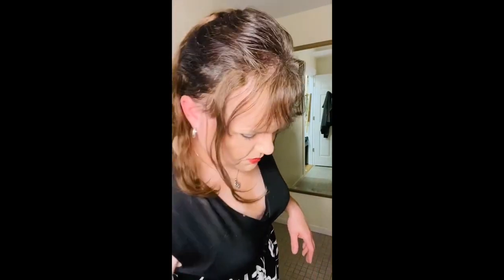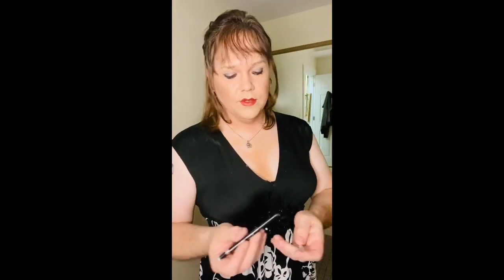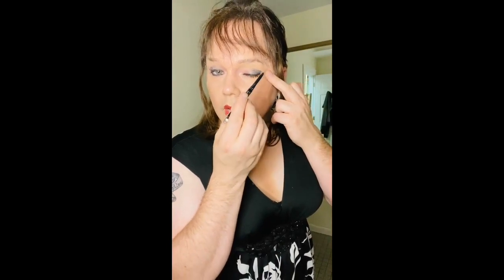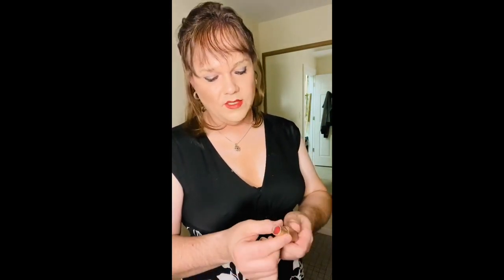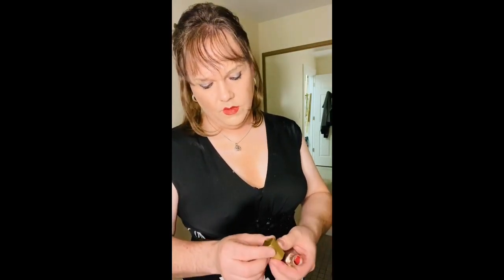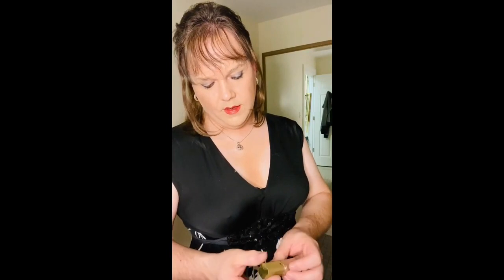Crossdressing first person makeover